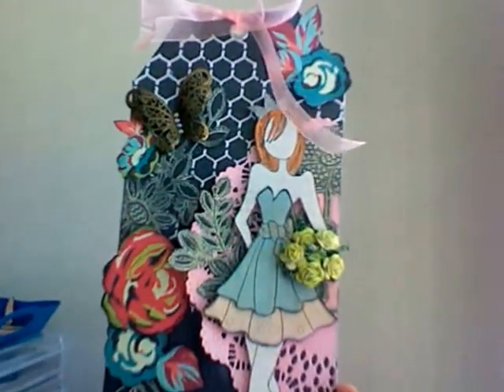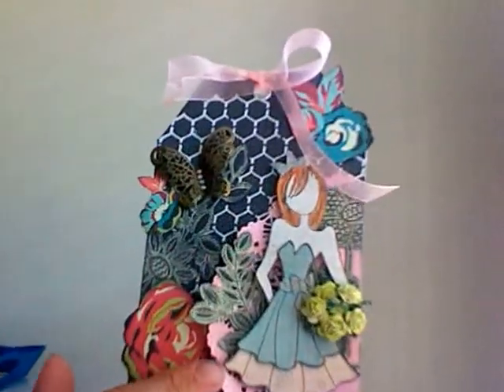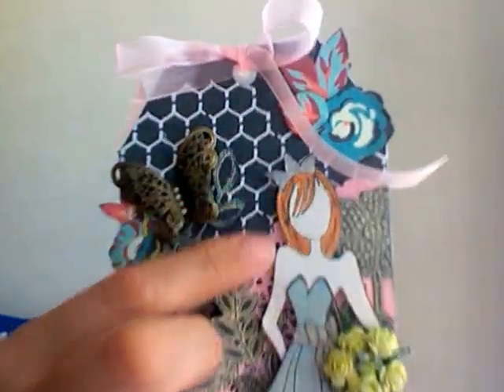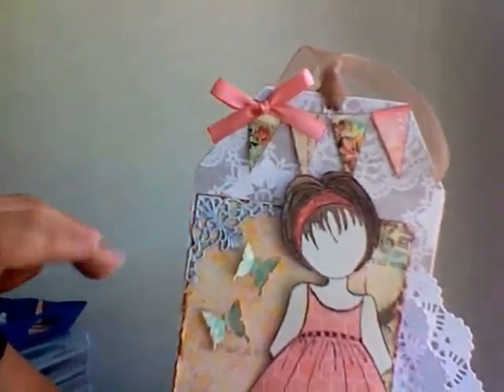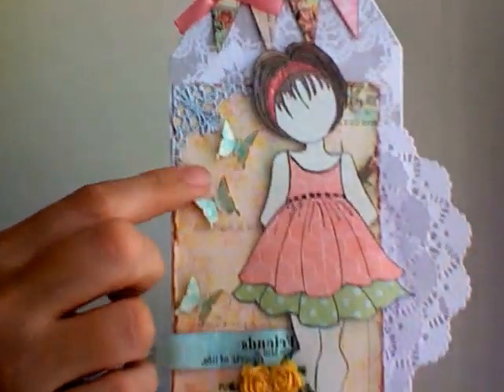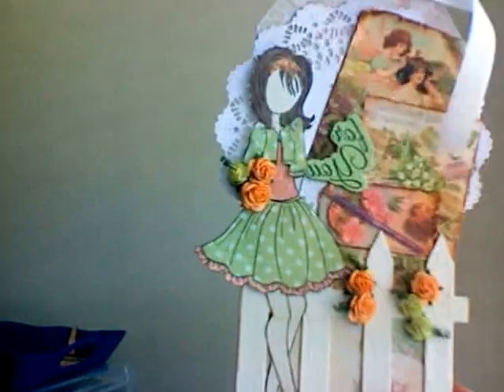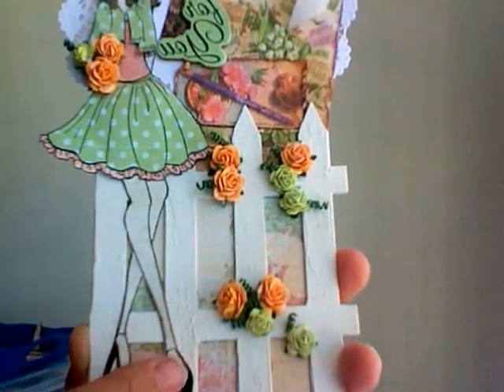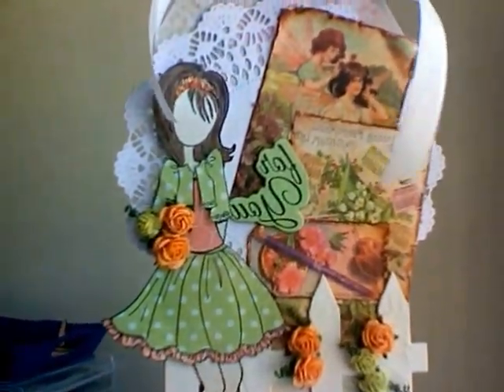Prima Doll Tags for MAS Swap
A quick share of 3 Prima doll tags made for a swap at MiniAlbumScraps.ning.com  I recorded this on my Mac & it recorded the video flipped so the words appear backwards on the stamps - sorry!